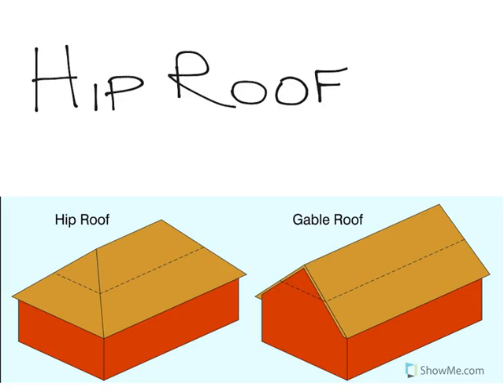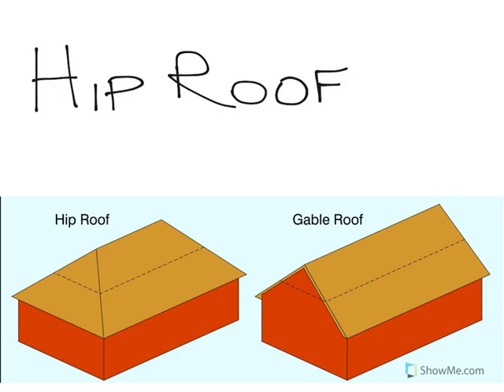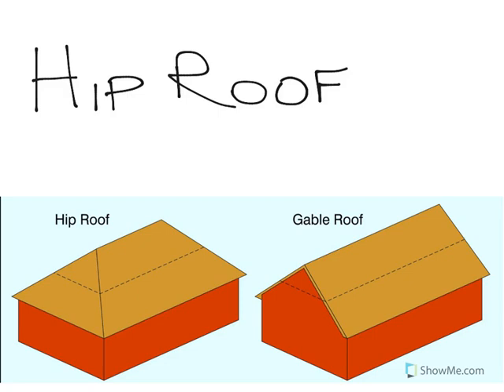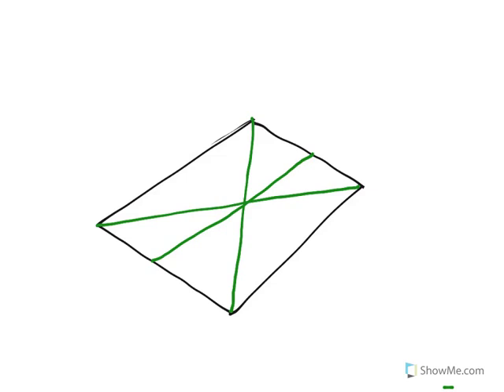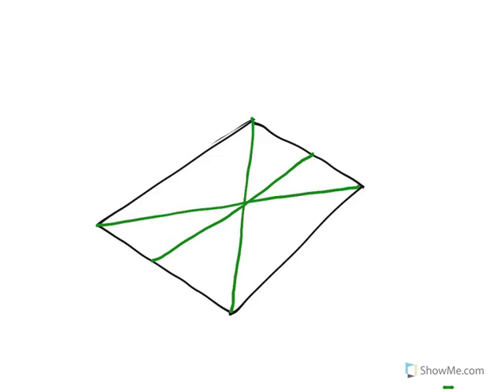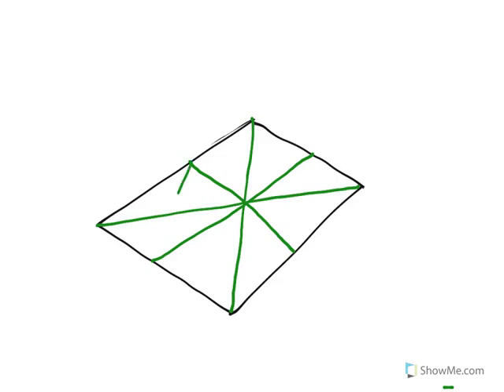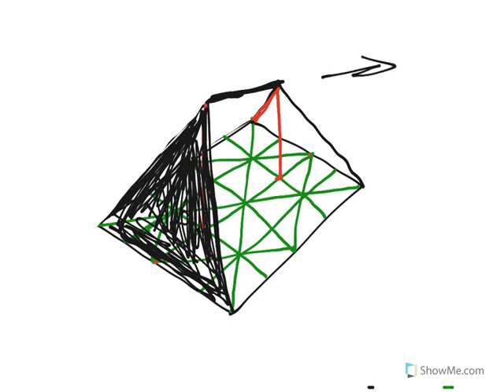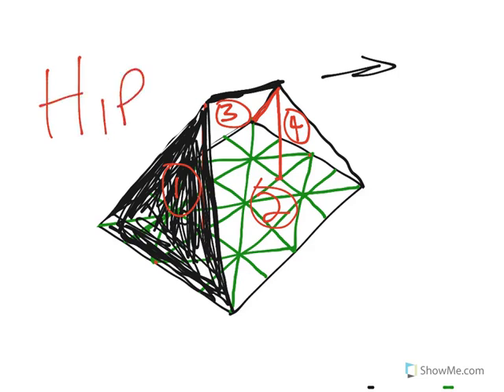HIP ROOF - 2-POINT PERSPECTIVE